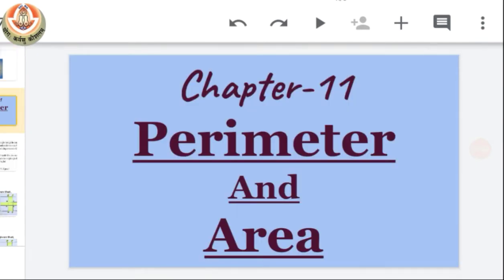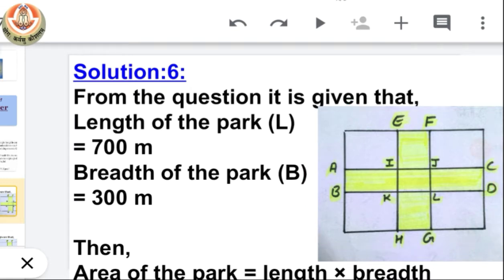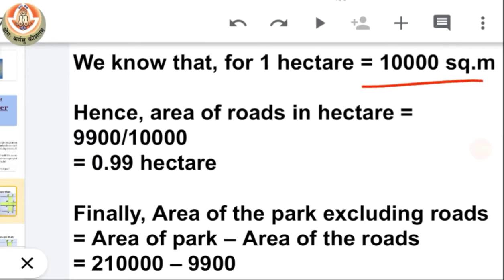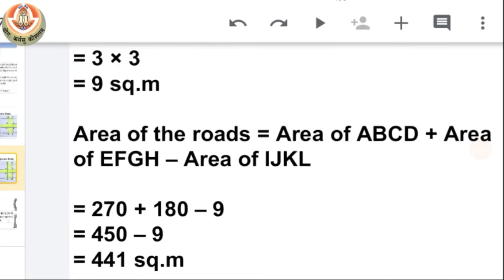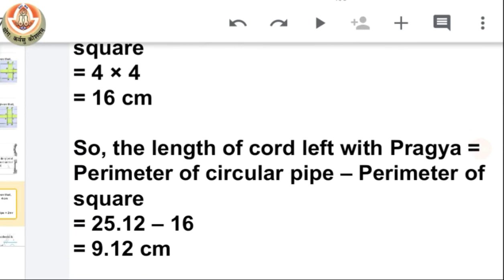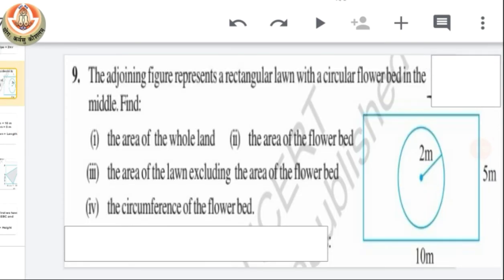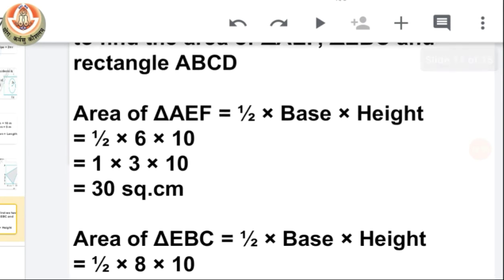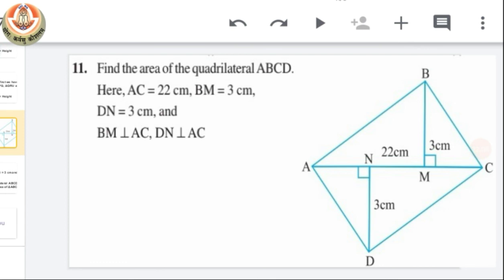Class7 Maths Chapter-11 Perimeter And Area Part-06 30122020